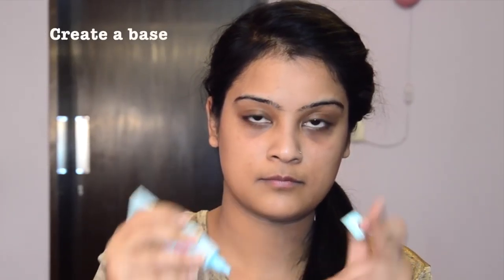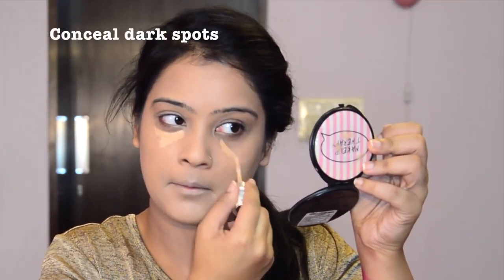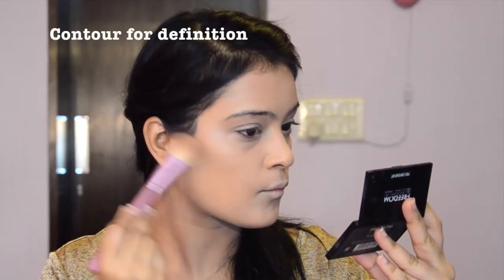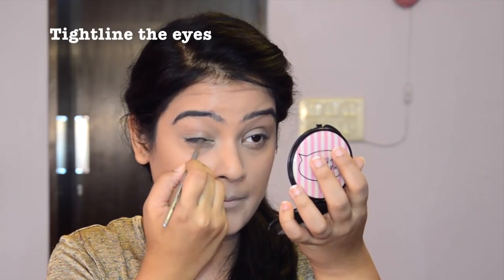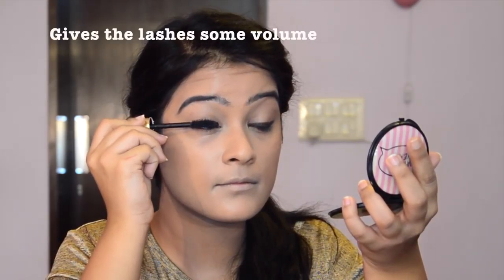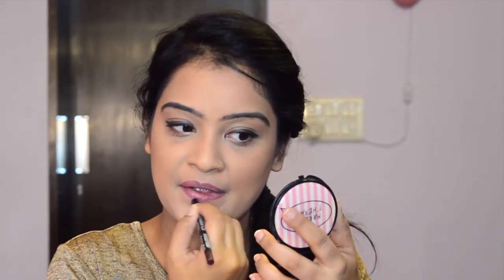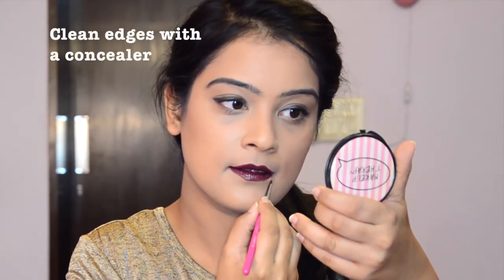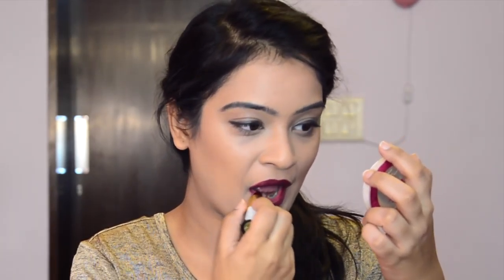How To Perfectly Wear A Dark Lip | Dark Lip Tutorial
This is the perfect season to try out a dark lip shade. If you want to take your makeup look to the next level, then this simple "dark lip" makeup tutorial is definitely your perfect guide.

PRODUCTS USED-
1. Maybelline Pore Eraser Primer
2. Loreal Infallible Foundation in Radiant Sun
3. Loreal True Match Concealer in Light to Medium
4. Loreal Mat Magique Compact in N6
5. Freedom Pro Contour Kit in Medium 02
6. Freedom Dip Brow Pomade in Ash Brown
7. Coloressence Gel Eyeliner Pot
8. Tarte Lights Camera Flashes Mascara
9. Coloressence Eye & Lip Liner in Wine Shine
10. Revlon Super Lustrous Lipstick in Black Cherry

Face- Loreal Infallible Foundation in Radiant Sun
Lipstick- Revlon Super Lustrous Lipstick in Black Cherry

Where else to find me:
SNAPCHAT - Aarushiiiiiiii - (*With 8 i's)
STUMBLEUPON - aarushijain3990